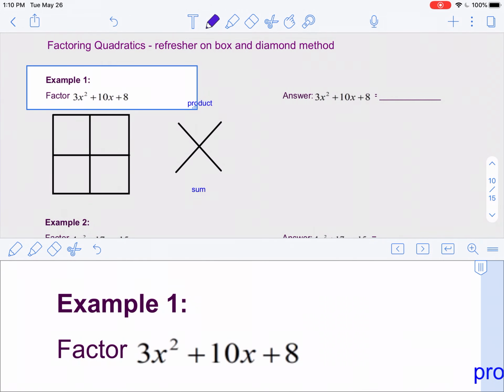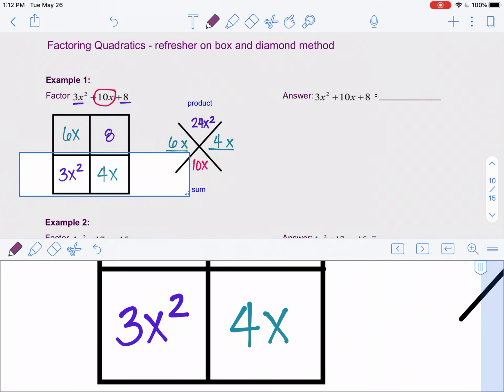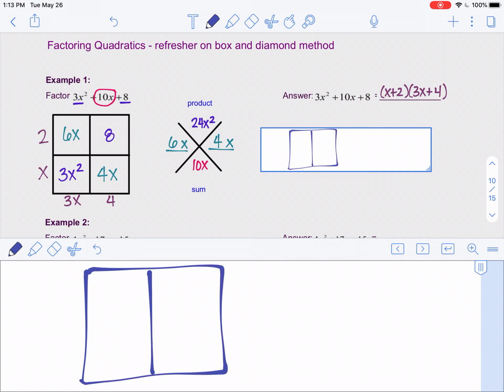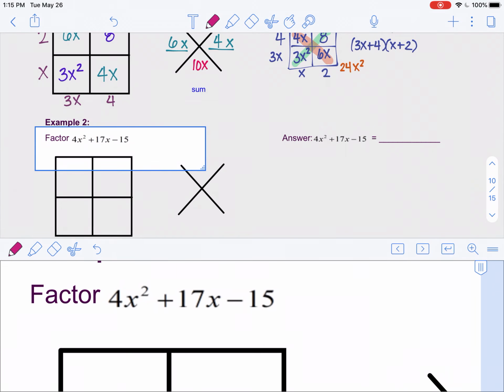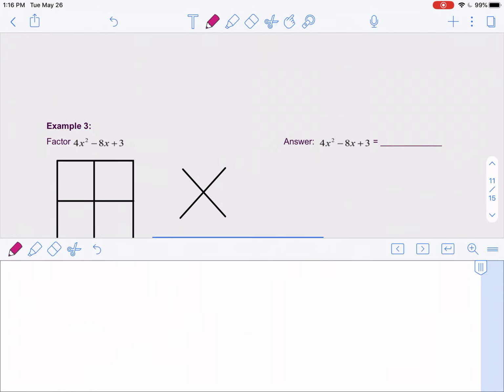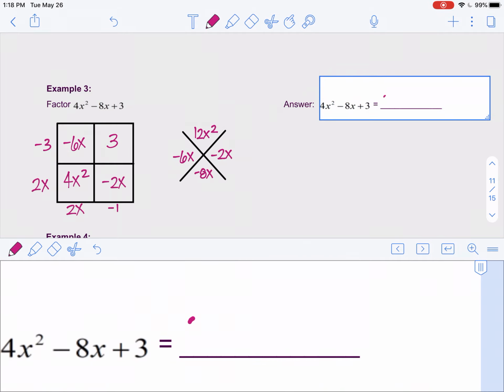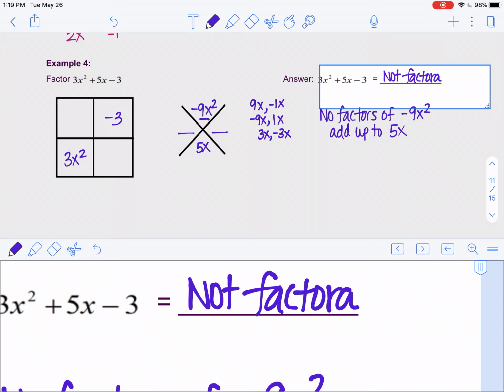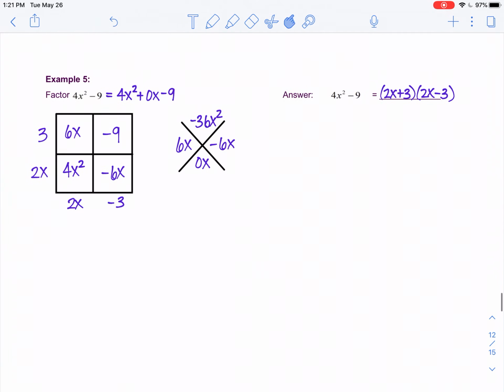Factoring Video 1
Reminder of how the box and diamond method works